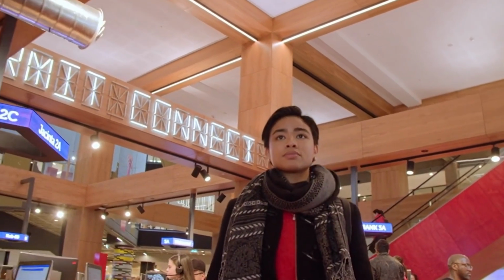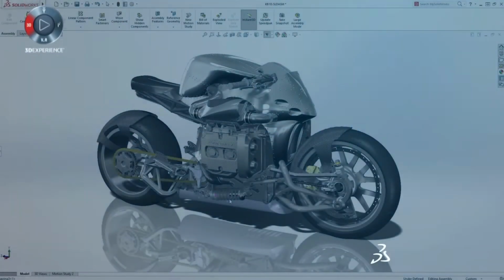Lessons From a Decade of SolidWorks Teaching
I’ve spent 10 years teaching SolidWorks to Industrial Design students at University. In this video, I reflect on the lessons I learned as a teacher, what surprised me most, and how teaching others helped me improve my own skills as a designer.

View the entire playlist of videos re-creating my most relied upon introductory project when teaching

🕰️ Timestamps
0:00 Intro
0:20 Starting out as a teacher
0:50 Common struggles students face
1:45 My favourite project to teach
2:25 What teaching taught me
3:50 Advice for new learners